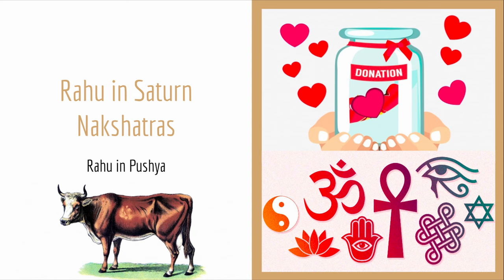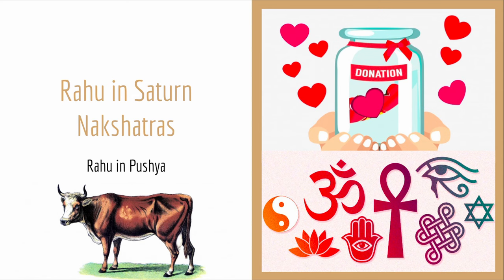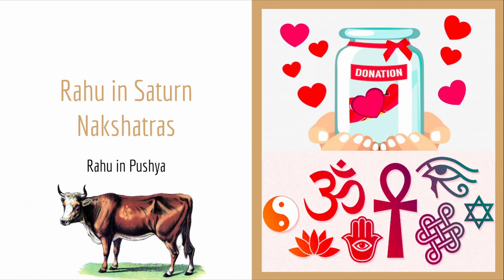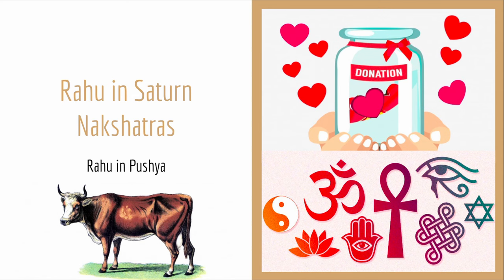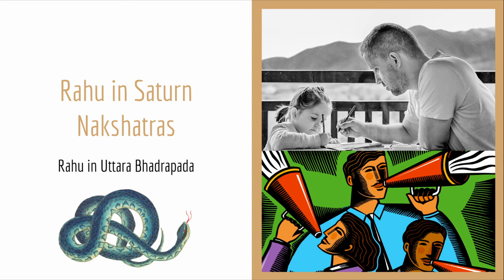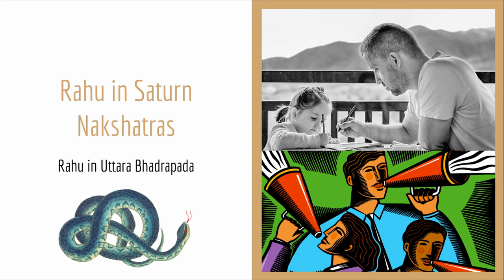Rahu in Saturn Nakshatras (3°20'- 16°40' Water Signs)- Pushya, Anuradha, Uttara Bhadrapada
In today's video, we will discuss Rahu through the Saturn Nakshatras. The Saturn Nakshatras are Pushya, Anuradha, and Uttara Bhadrapada. They are found from 3°20'- 16°40' of the Sidereal Water Signs. Saturn represents karmic repayment.

Please keep in mind that this video is a general interpretation. Rahu can give various results according to your natal chart. Check whether Rahu is conjunct with any planets or receiving any aspects. Rahu will also give the strongest results during a Rahu Dasha. Yet, the sign placement needs to be seen because Rahu is a shadow planet. He will behave according to the planet that rules the sign he's positioned in. Transit Planets over your natal Rahu will also activate results in your chart. Whether those results are beneficial or challenging will depend on the Ashtakavarga score. For accurate results of the Rahu Dasha combined with Transits, check the Dasha Lagna (Place Rahu in the 1st House and Read from There), Moon Chart, D9 Navamsa, D60 Shastiamsa, and Arudha Lagna (Place the Arudha Lagna in the 1st House and Read from there). For specific results, please check other Vargas (Divisional, D-charts). For example, let's say you want to know how education will be during the Rahu Dasha. Check the condition of the Maha (Major) and Antar (Sub) Dasha Planet in the D24 chart. To learn about the Rahu Mahadasha, see my video below. For Rahu through All 12 Houses, see the playlist below.